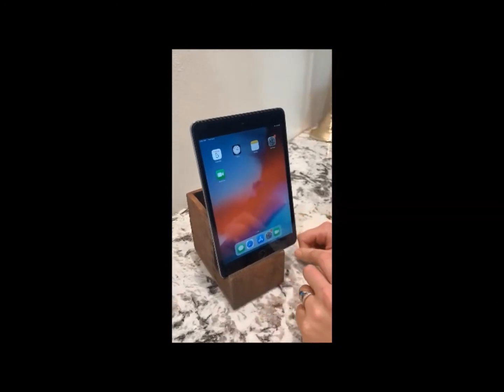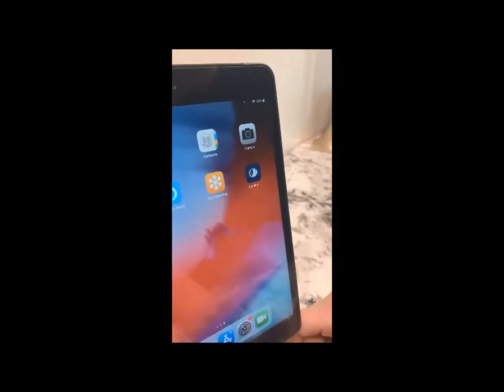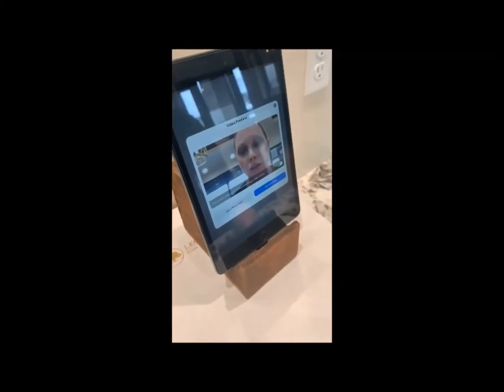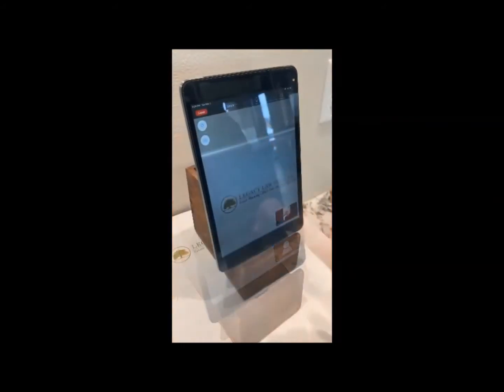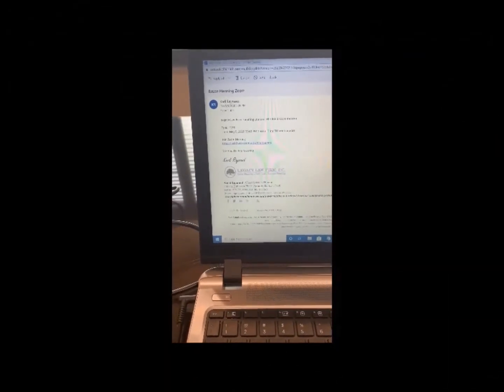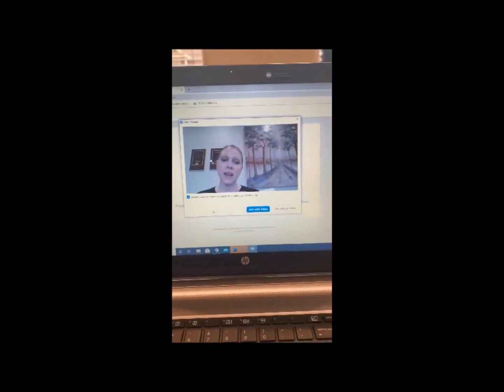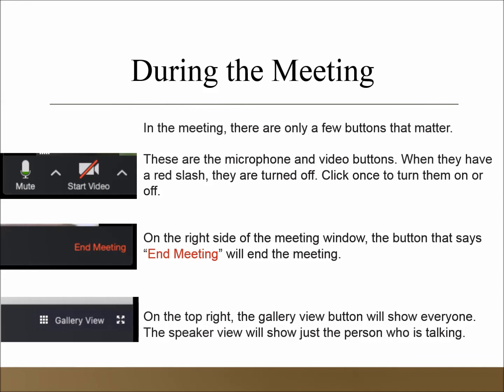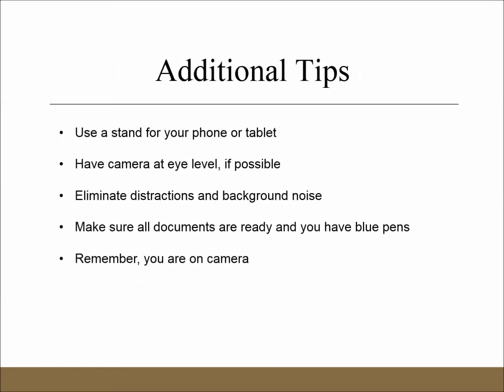Zoom Training 2020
A quick training on how to use Zoom for a meeting with our office or for a video chat with your friends and family.